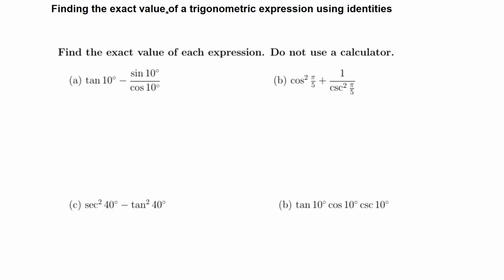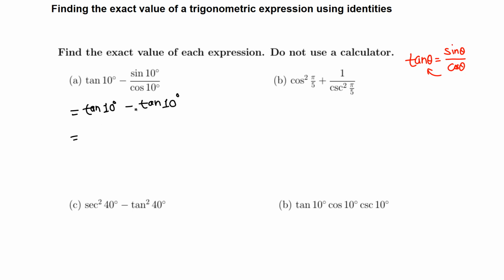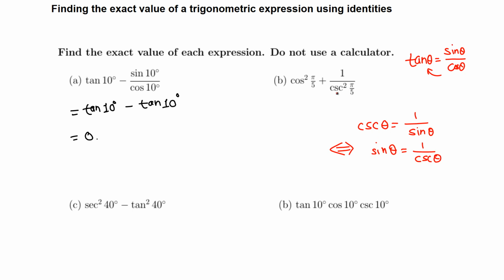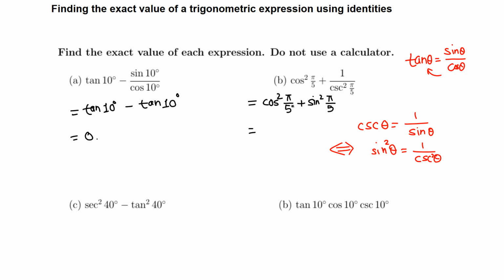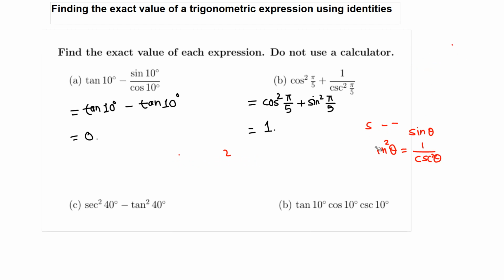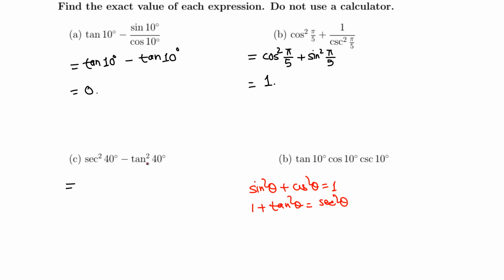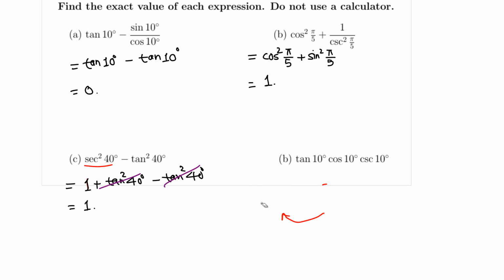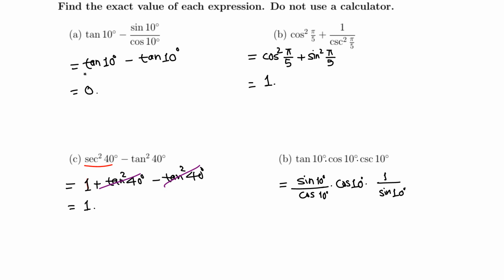Finding exact values of a trig expression